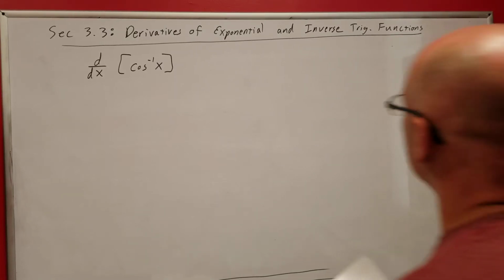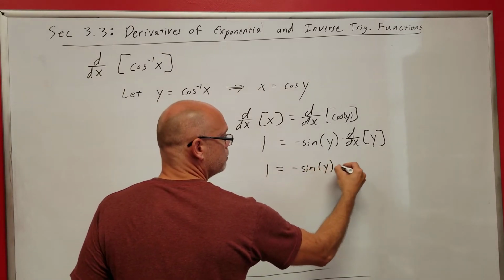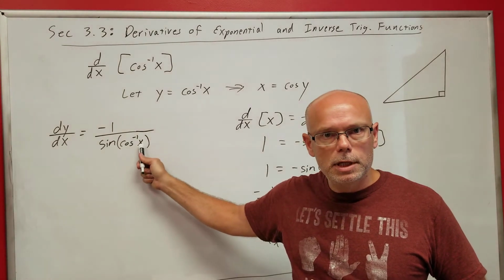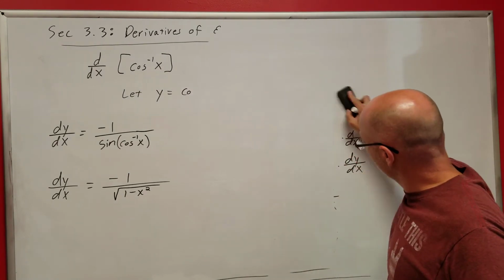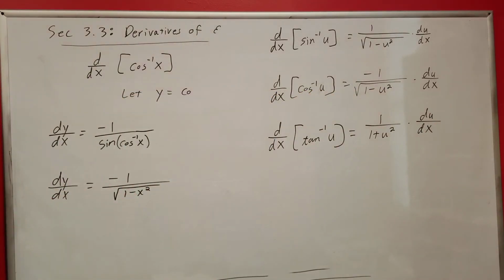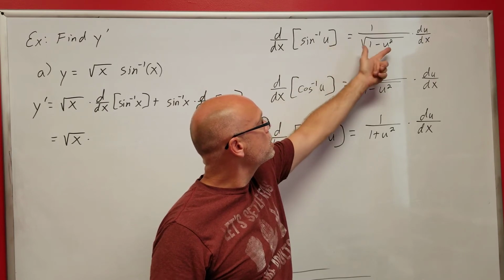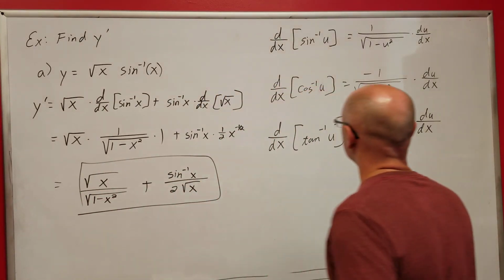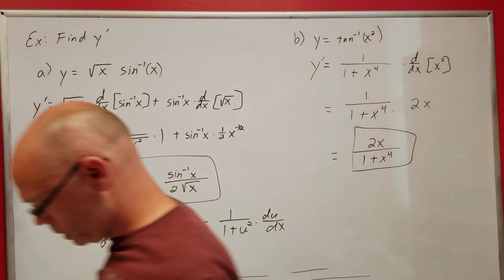Derivatives of Exponential and Inverse Trigonometric Functions (Part 1 Math 270)